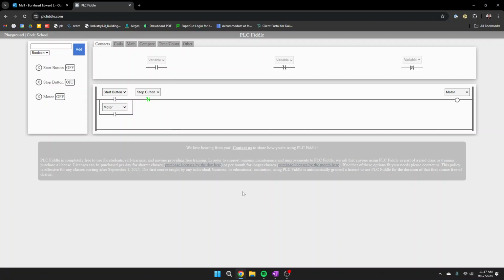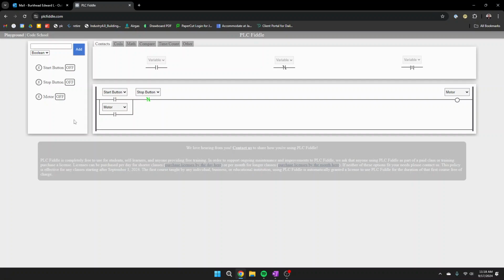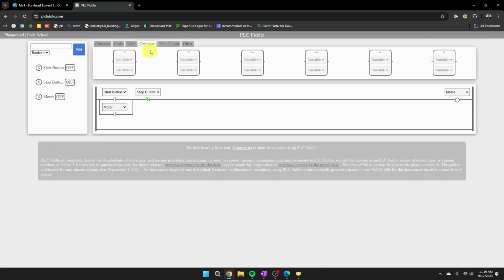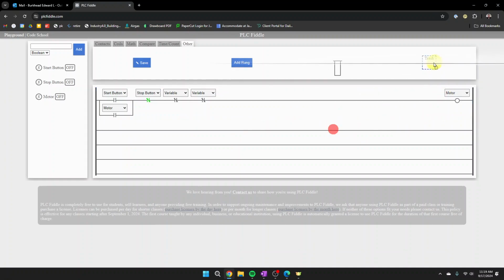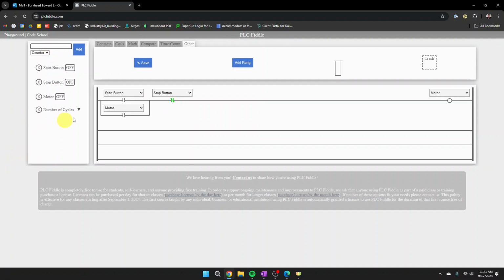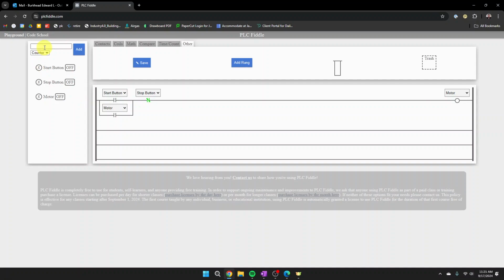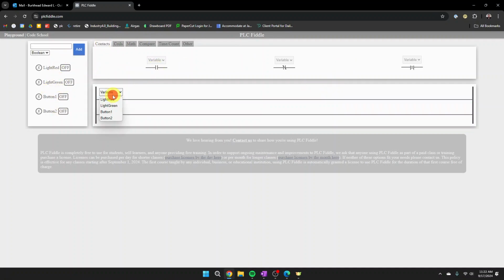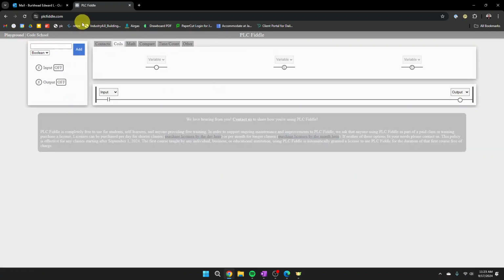ELT 260 PLC Fiddle Tutorial